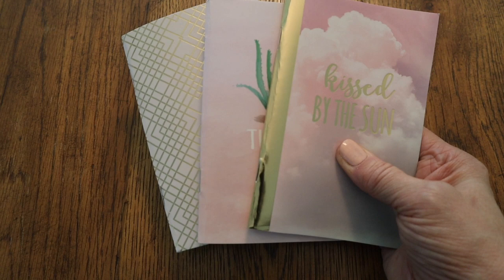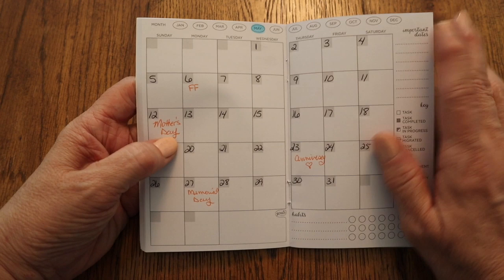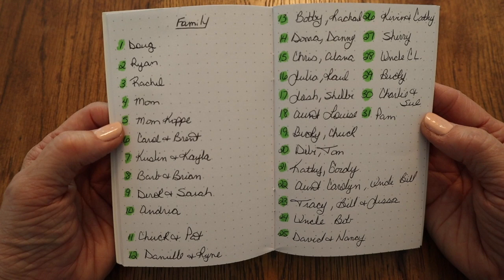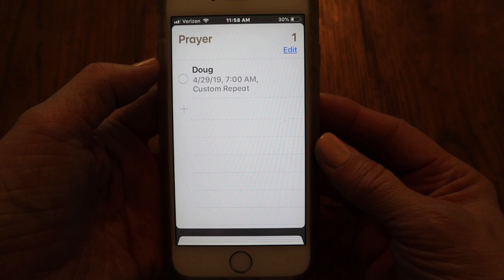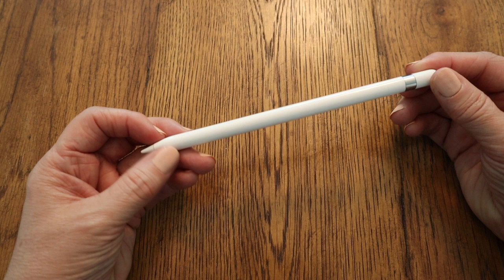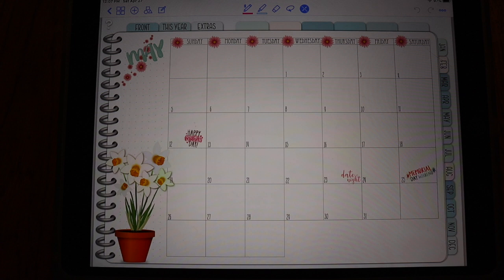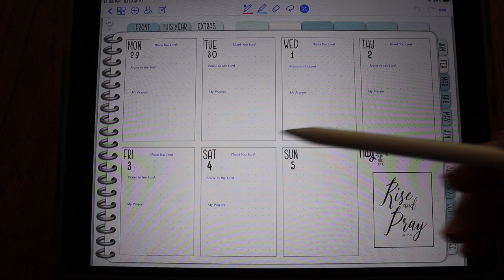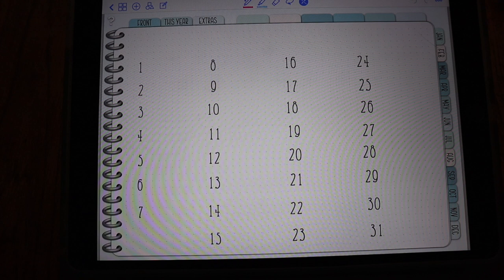How to start a Prayer/Gratitude Journal || 12 Habits in 12 Months Series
It's hard to remember to pray for all the people and things you want/need to pray for. I show you three different ways to help you remember and to journal your prayers/gratitude. Be sure to watch to the end. I included a bonus with a song that my son composed (linked below).

Song - "Something Nice for a Change" by Ryan Koppe - Given with permission from Ryan Koppe.